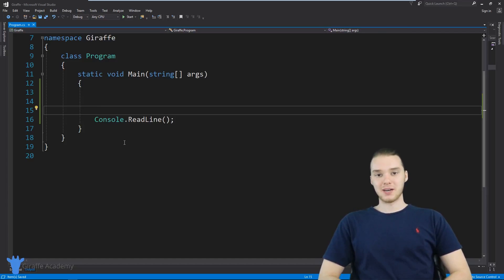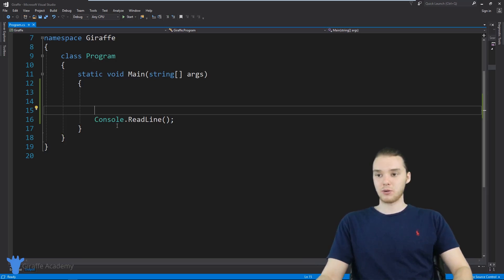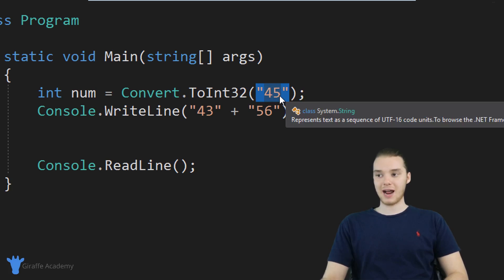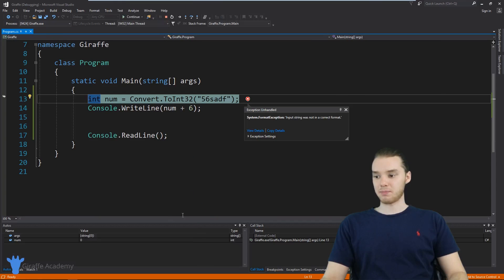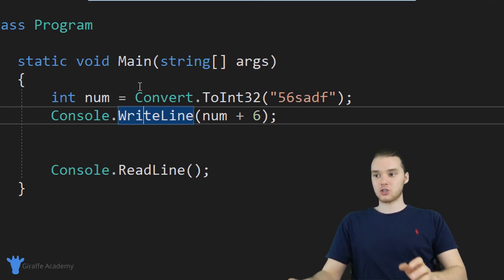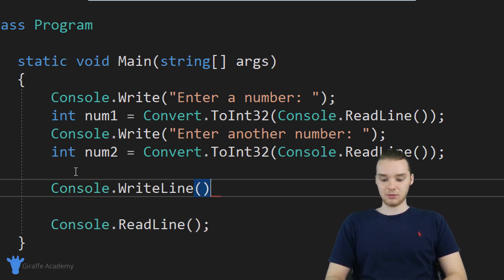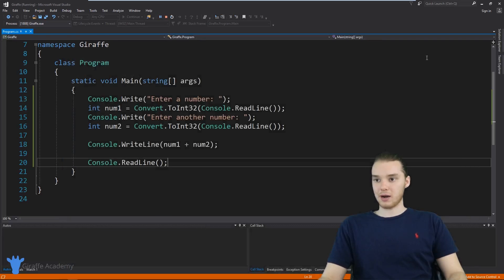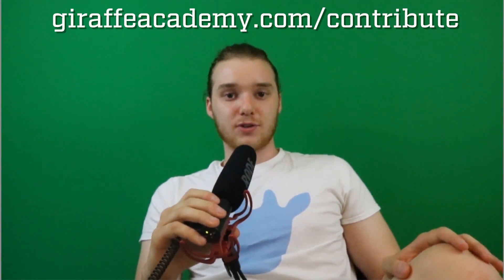Building a Calculator | C# | Tutorial 9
This video is one in a series of videos where we'll be looking at programming in C#. The course is designed for new programmers, and will introduce common programming topics using the C# language.